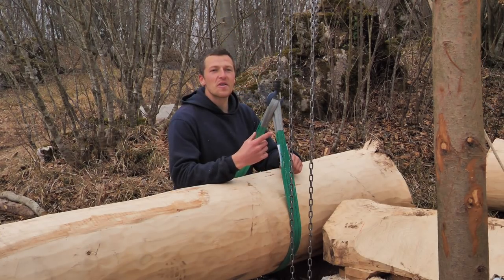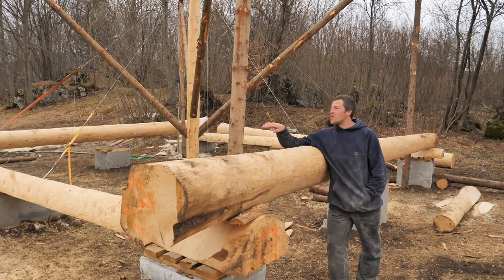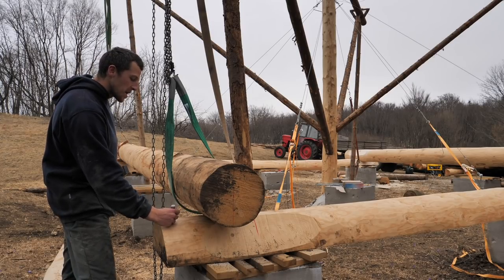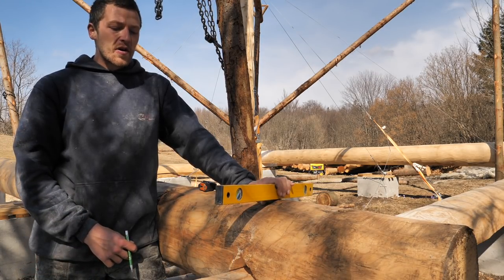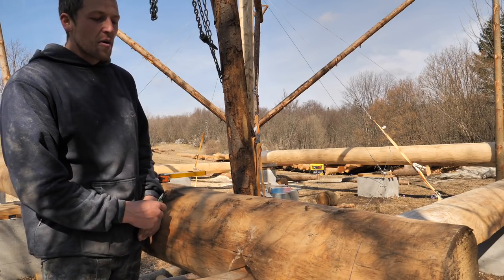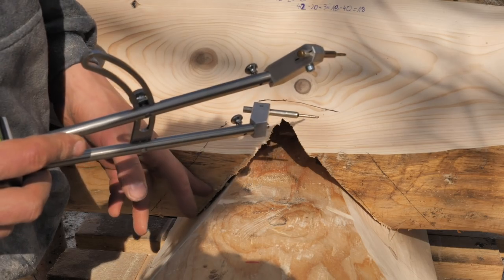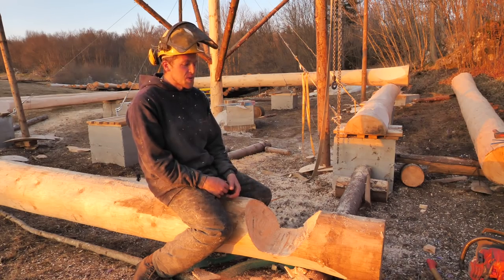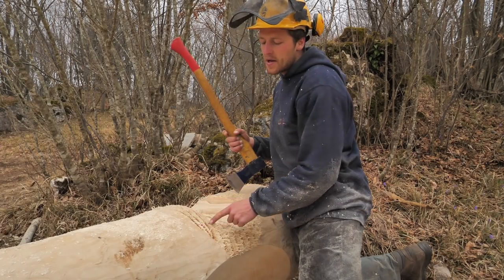Building Off Grid Log Cabin - Ep 12 / First Saddle Notches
This week I did my first saddle notches and completed the first round of logs on the walls. Although I still have to improve my saddle notch cutting technique, I learned something with every notch that I did. I like this type of work, it's quite challenging and you need to trust yourself that you will do the cut right, there's no correcting if you cut too deep. Hope you'll enjoy the video and maybe even learn something new from it.